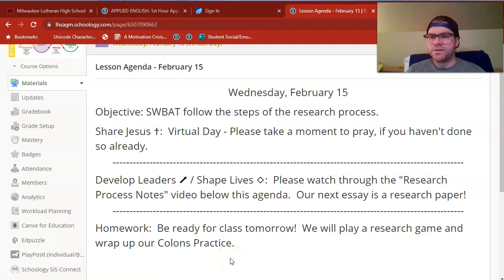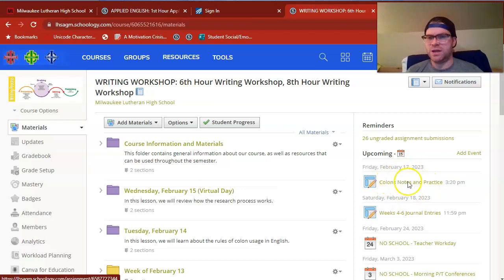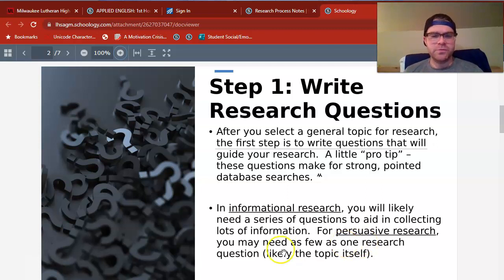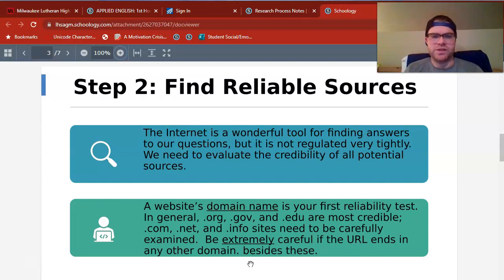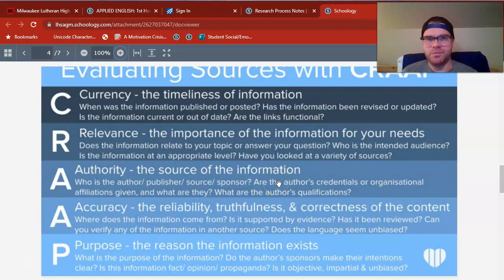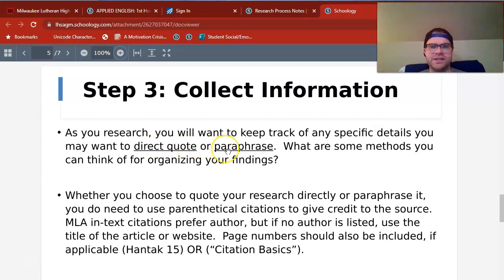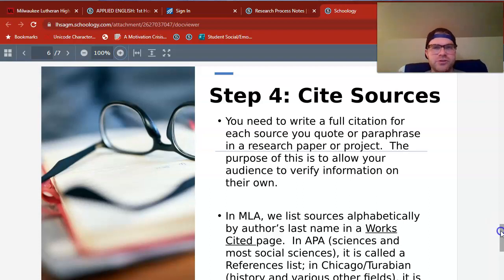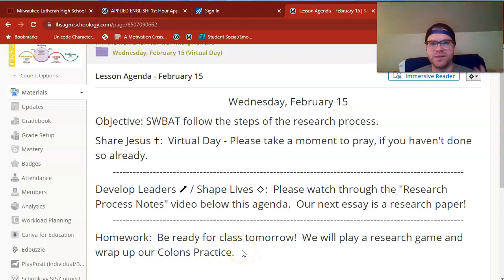Research Process Notes 2023